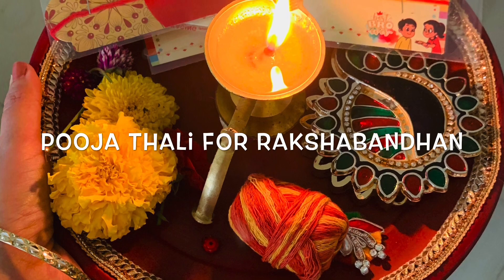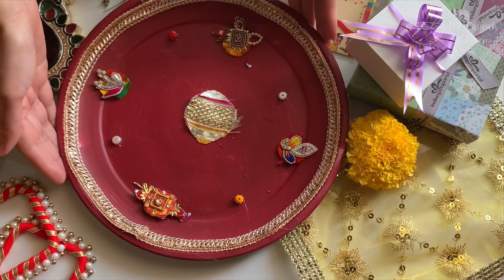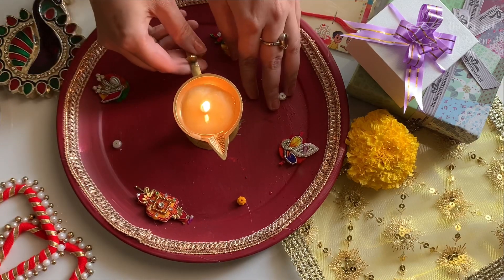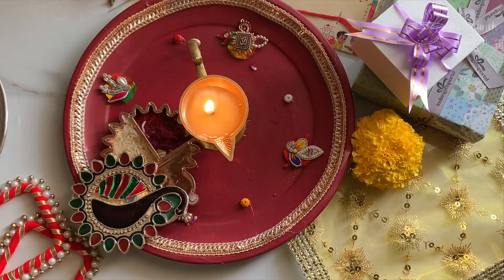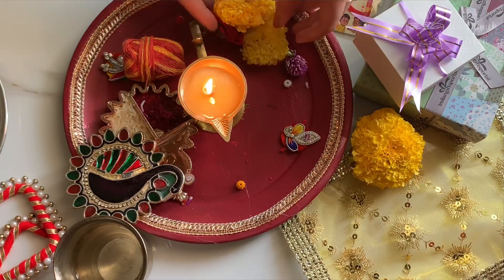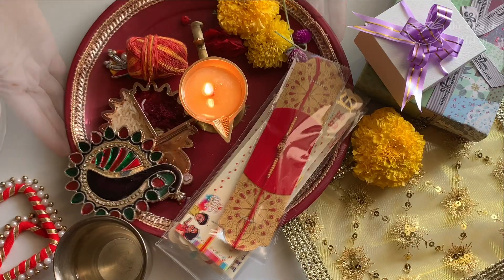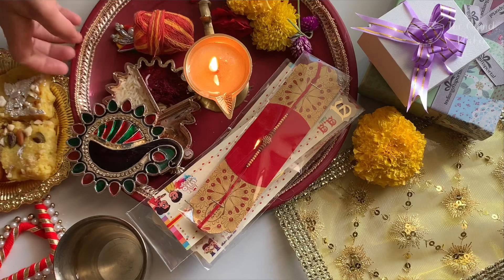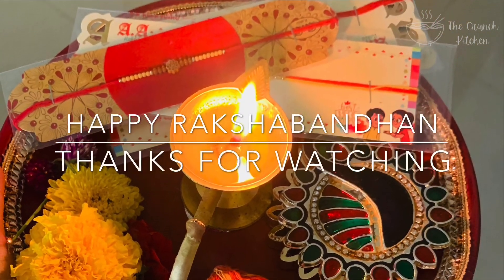Pooja thali for Rakhi | Easy Thali decor ideas for Rakshabandhan | what to keep and what not to keep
Pooja thali | How to prepare thali for Rakhi or Rakshabandhan | what to keep and what not to keep !!
राखी की थाली को कैसे सजाएं?
राखी की थाली में क्या रखें